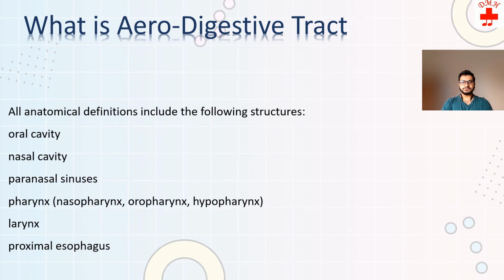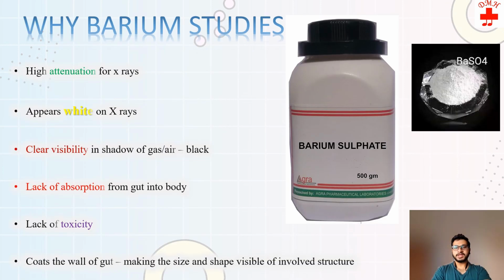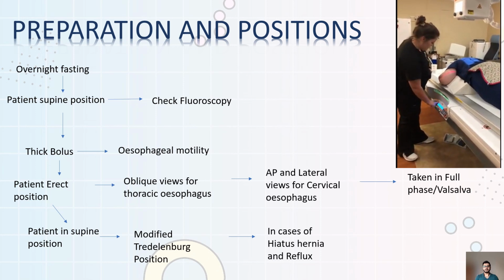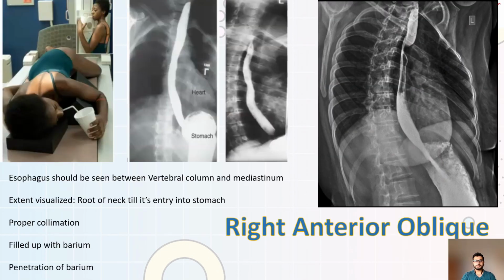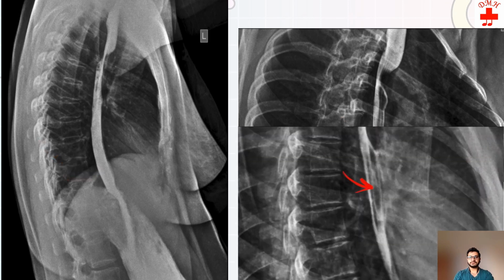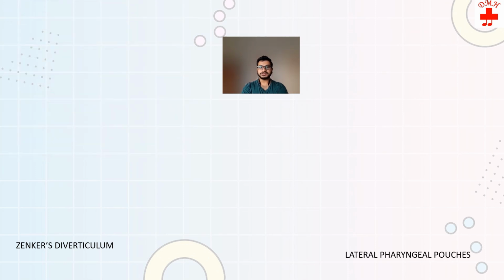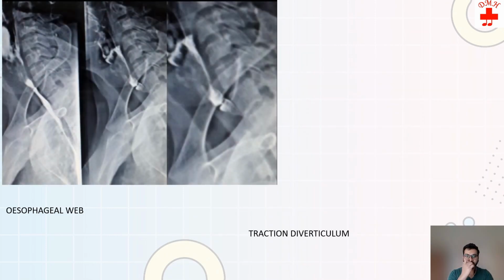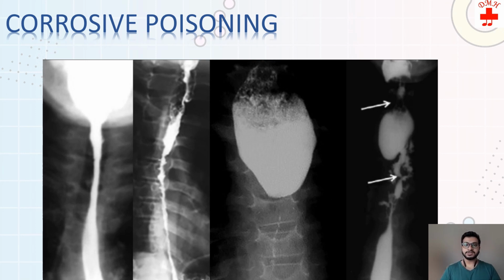Radiology of Upper Aero digestive tract Part 1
This topic is presented by Dr Debapriyo Saha MBBS, MS ENT, DNB (ORL & HNS), MNAMS, RCS Laryngology Fellow.
A brief introduction to why what when and how of Radiology of Upper Aero digestive tract, different techniques for evaluation in which barium swallow has been discussed in this video. Rest to be continued in Part 2